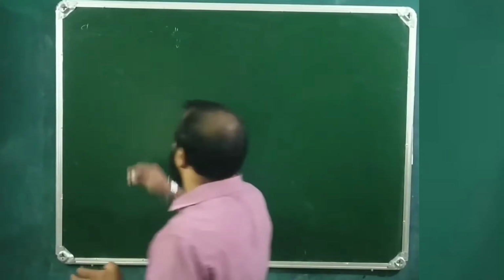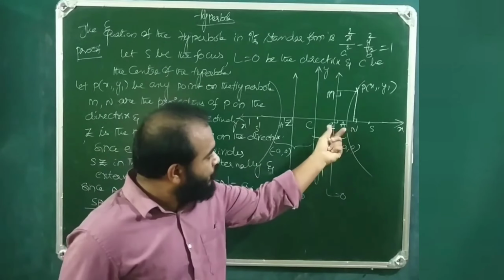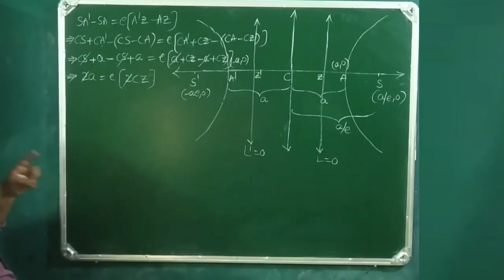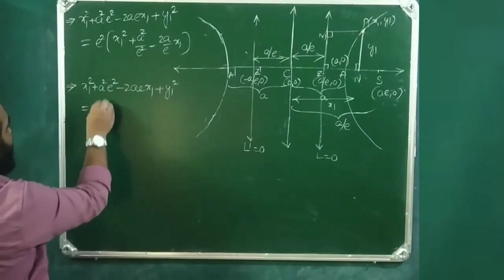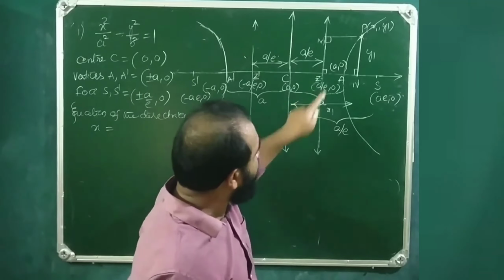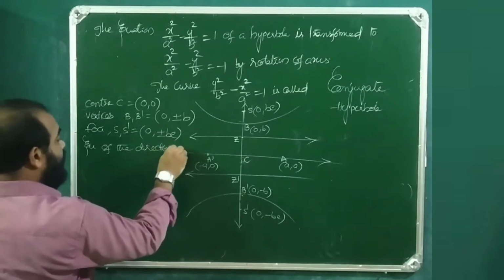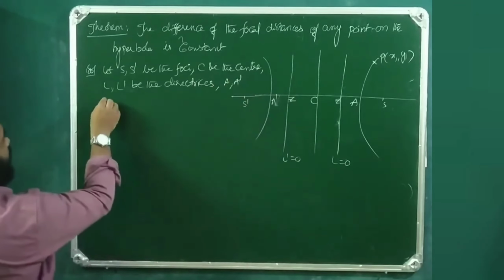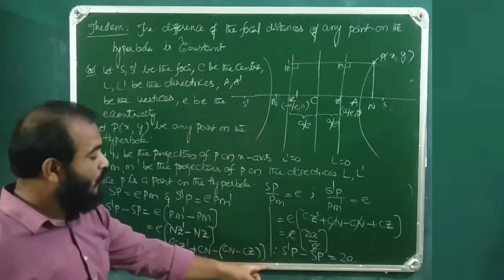"Mastering Hyperbola | Complete Concepts & Problem-Solving".